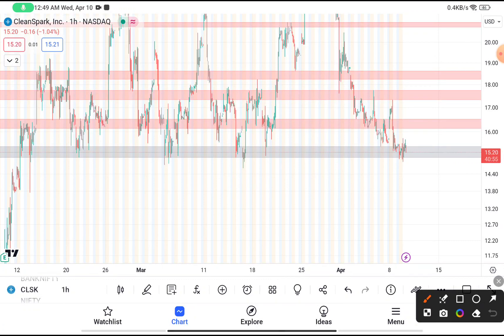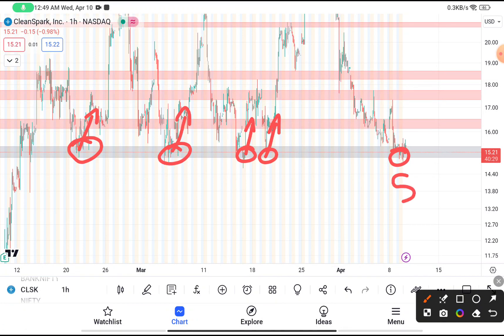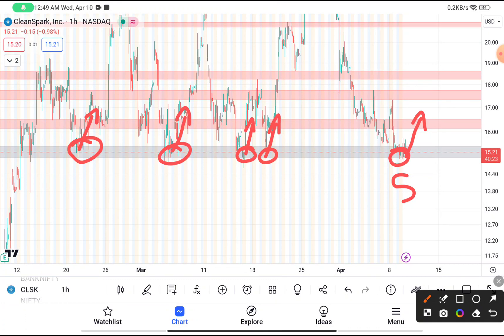CLSK Stock (CleanSpark stock) CLSK STOCK PREDICTION CLSK STOCK Analysis CLSK stock news today $clsk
My Goal 🏆

WHY FREE?